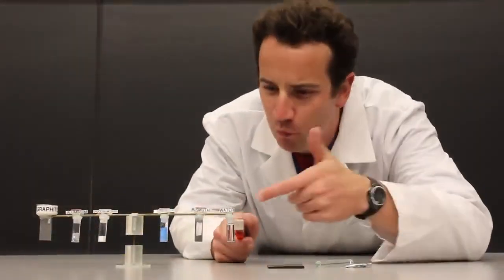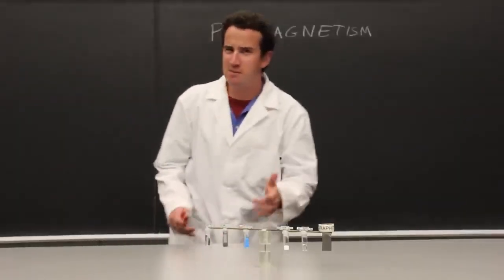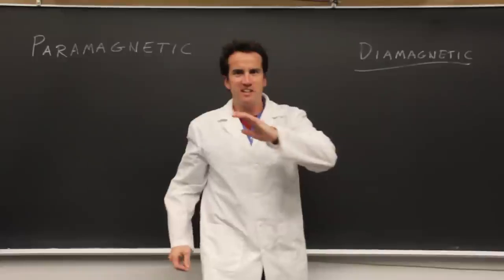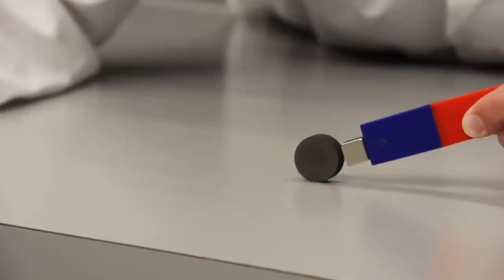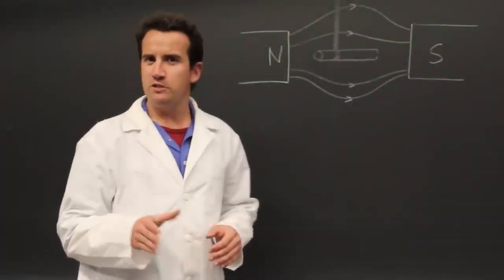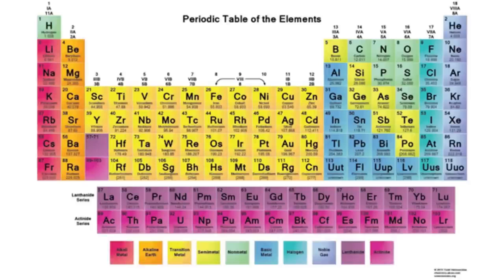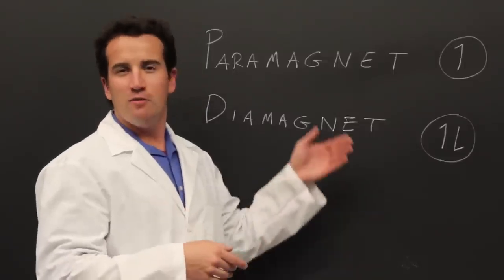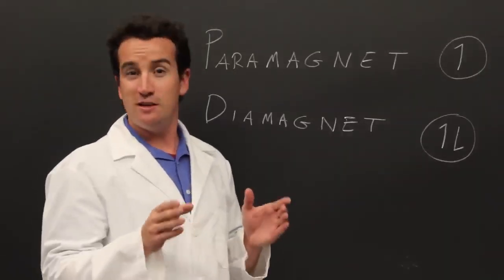Types of magnetism nmdcat physics lectures#fsc 2nd year chapter 5 types of magnetism.by Nmdcat